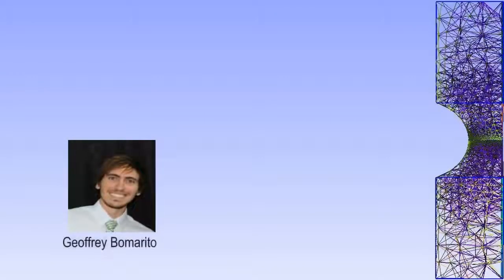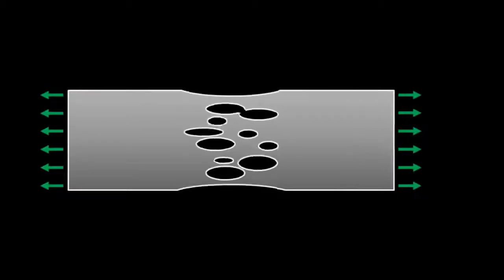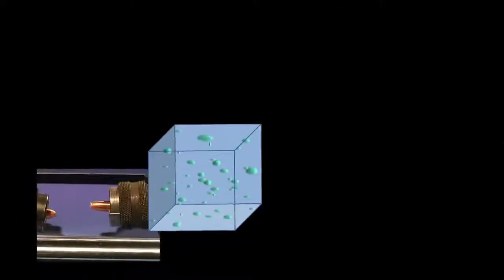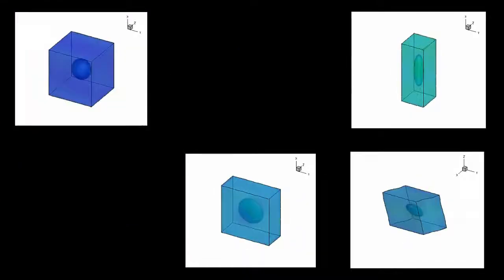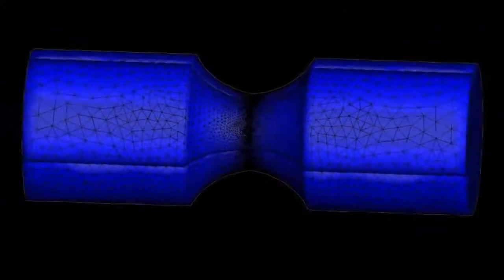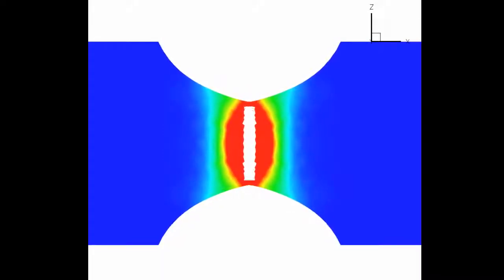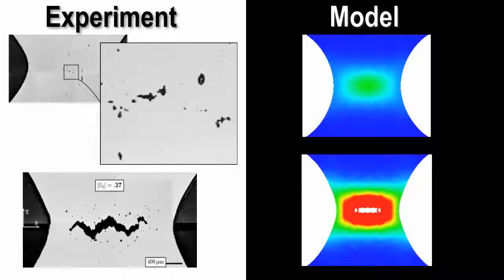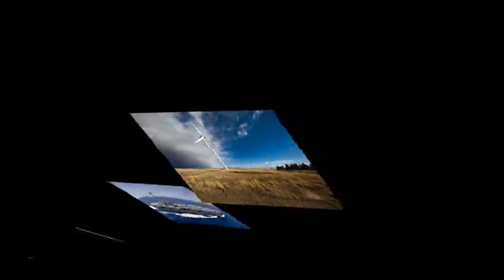How and When Metals Fail